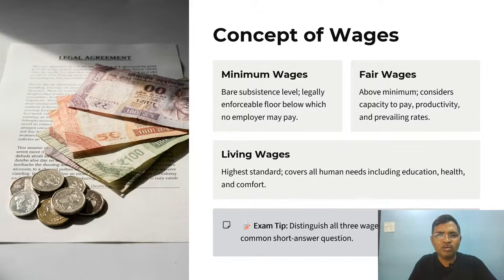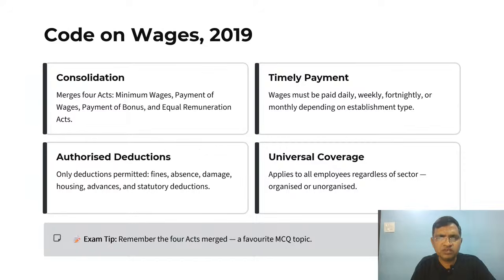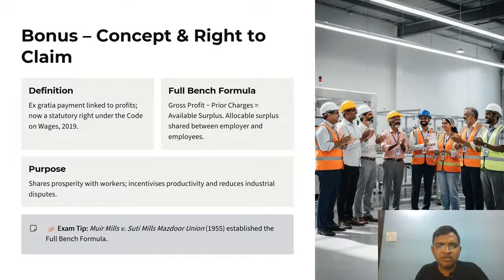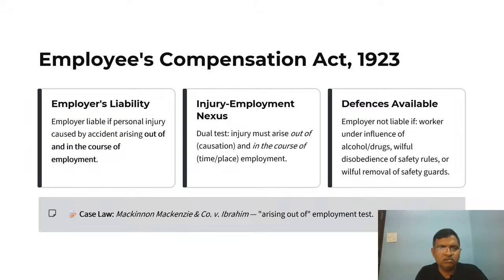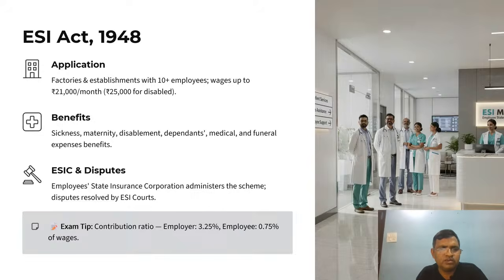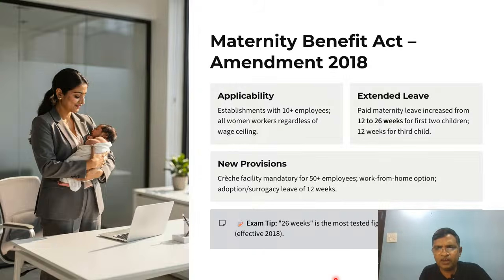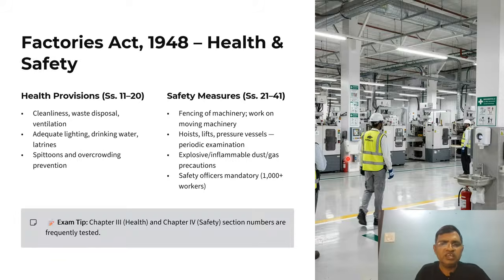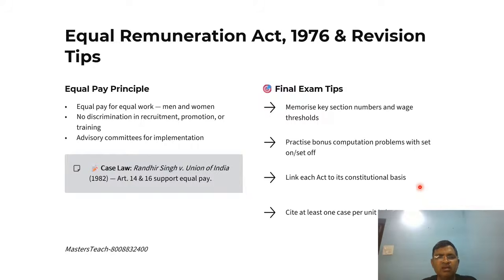Labour Law 2 Full Revision | LL.B 4th Semester | Code on Wages 2019 | One Shot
Labour Law II complete revision for LL.B 4th Semester students. This video covers key concepts like wages, minimum wages, fair wages, living wages, Code on Wages 2019, bonus, social security, ESI, EPF, gratuity, maternity benefits, factories act, and child labour laws.

This is a rapid revision guide designed for exams, competitive law tests, and last-minute preparation.

👉 Topics Covered:
✔ Concept of Wages (Minimum, Fair, Living)
✔ Code on Wages, 2019
✔ Bonus (Eligibility, Set On & Set Off)
✔ ESI Act, EPF Act
✔ Maternity Benefit Act
✔ Payment of Gratuity Act
✔ Factories Act (Health, Safety, Welfare)
✔ Child Labour Laws
✔ Equal Remuneration Act

📚 Based on your notes:

🎯 Perfect for:
LLB Students | Judiciary Aspirants | APPSC | TSPSC | Law Exams